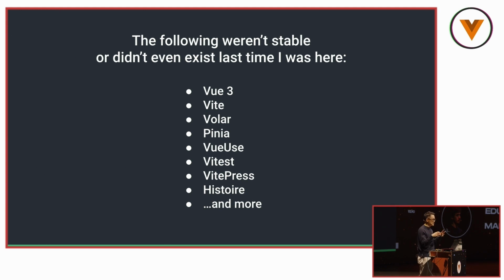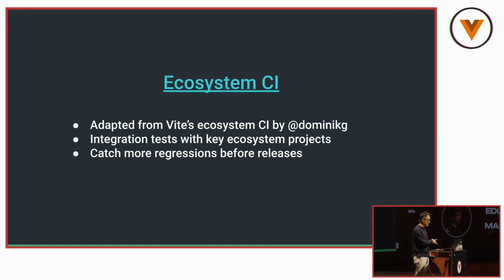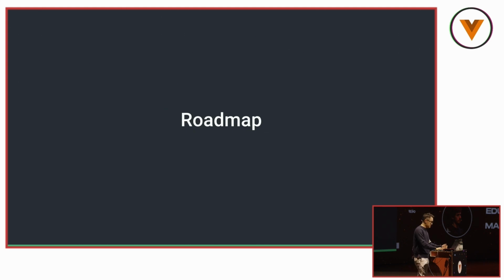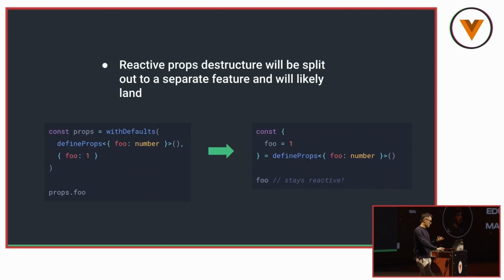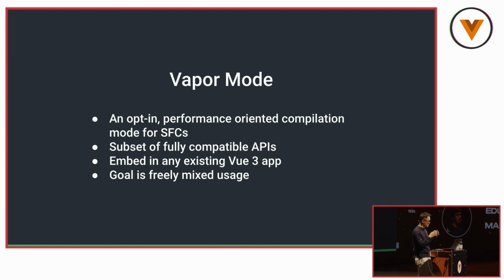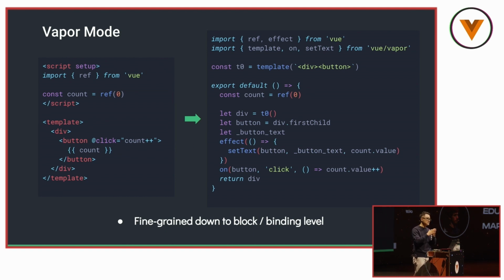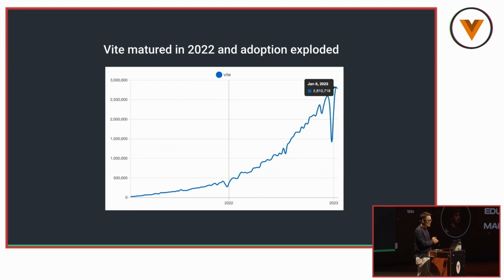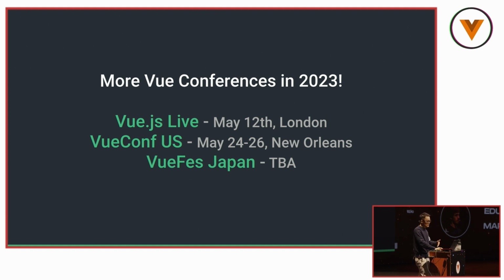Evan You - State of the Vuenion 2023 - Vuejs Amsterdam 2023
After 3 years, returning in person to Amsterdam to bring us the Annual Anticipated State of The Vuenion with new exciting news from the Vue Eco System, a talk you can not miss brought by the creator of Vue and Vite, Evan You.